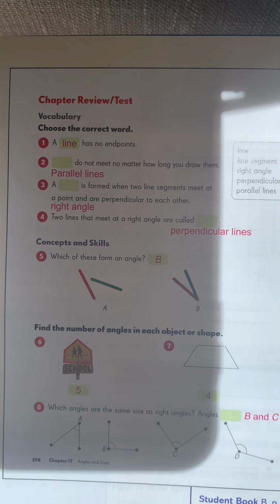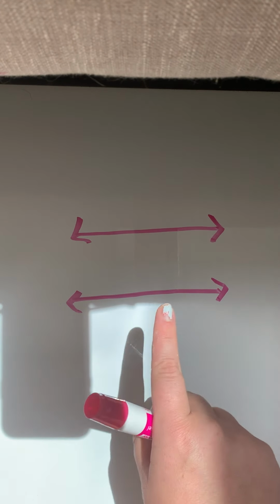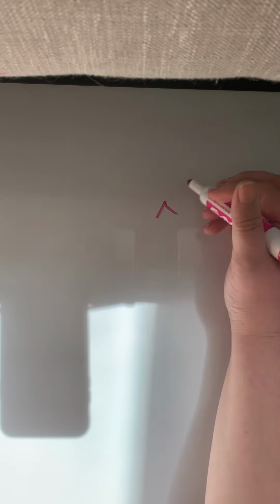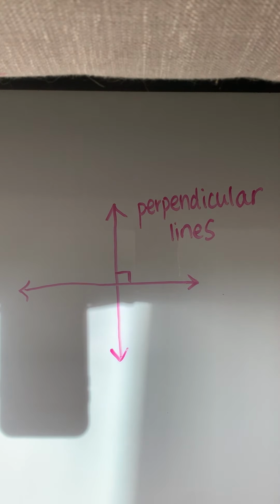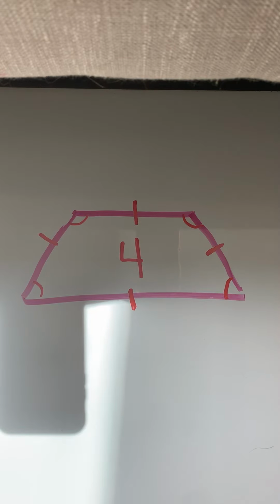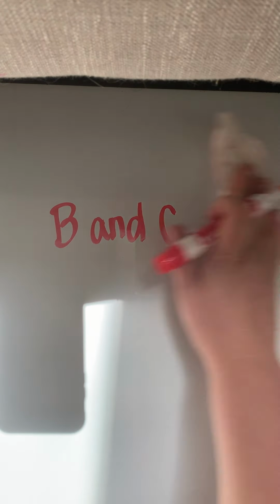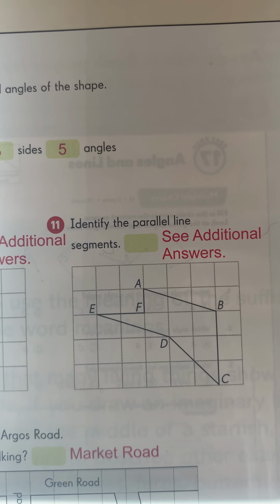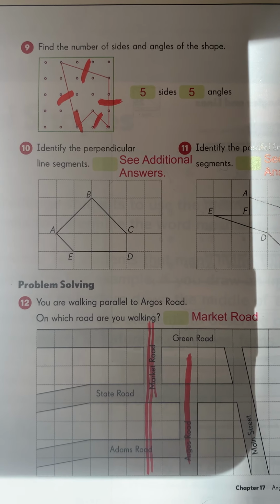Day 19: chapter review day